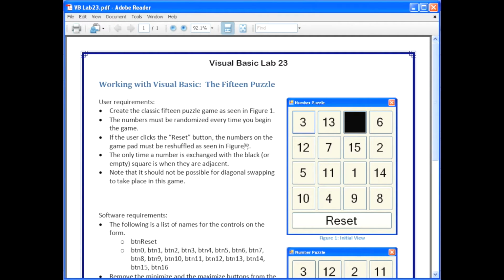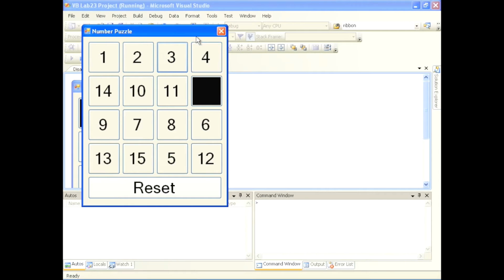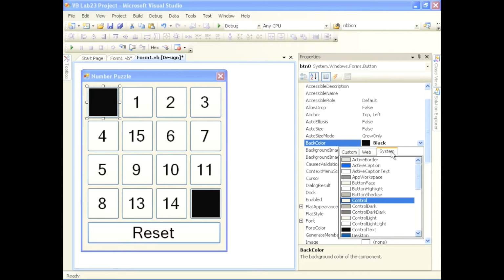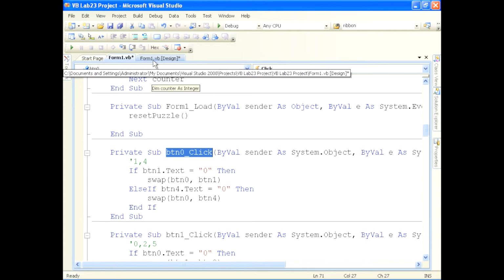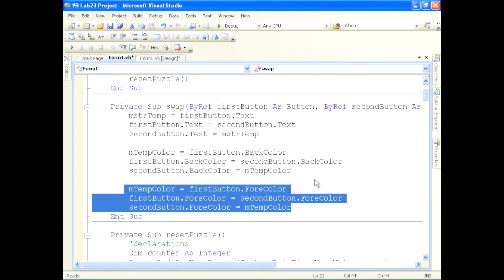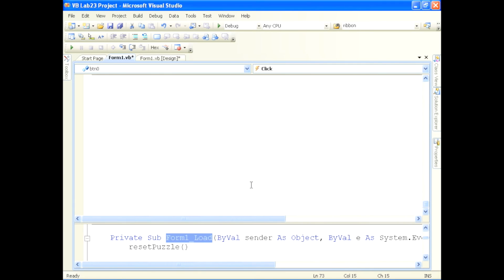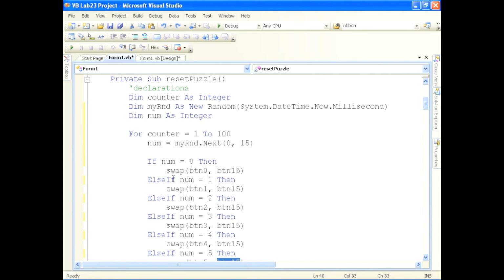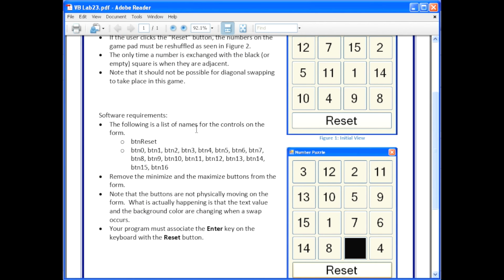Lab 23 - The 15 Puzzle